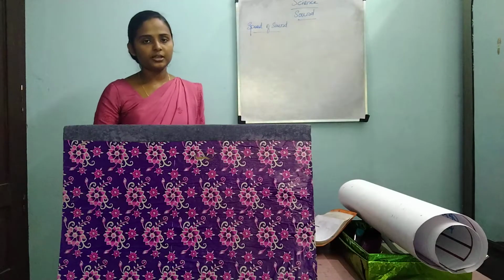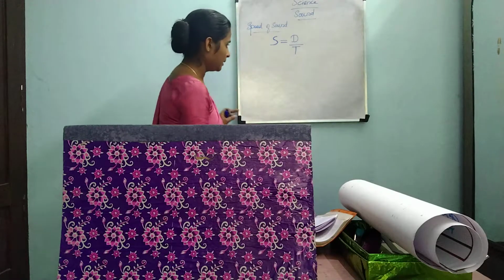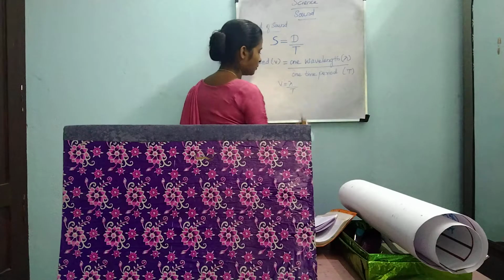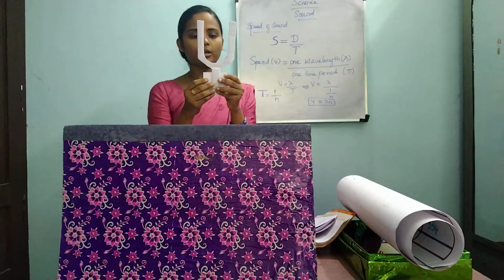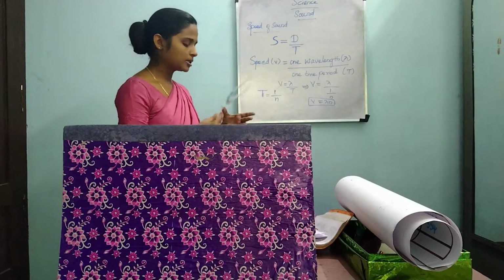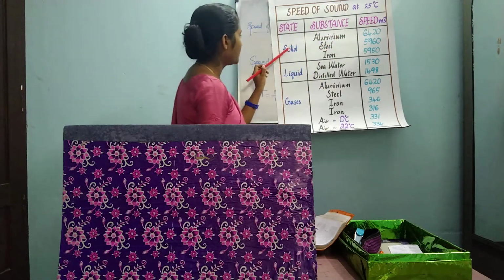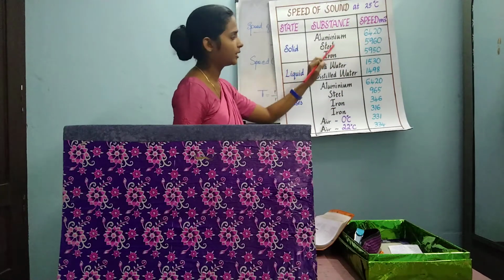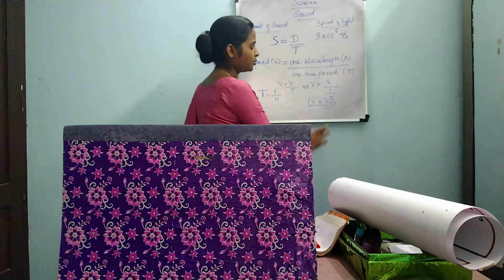sound TN 9th book part 3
fear of  the lord is the beginning of wisdom